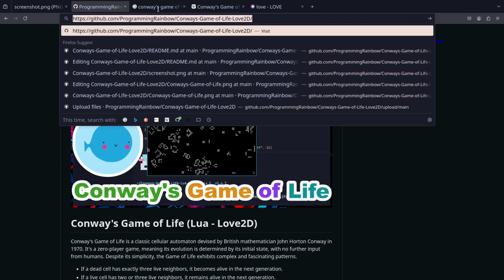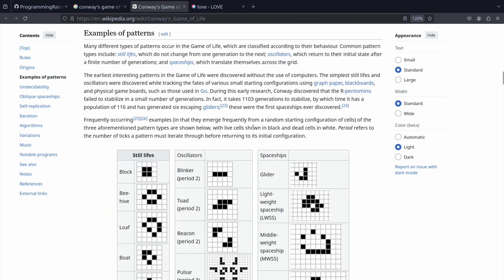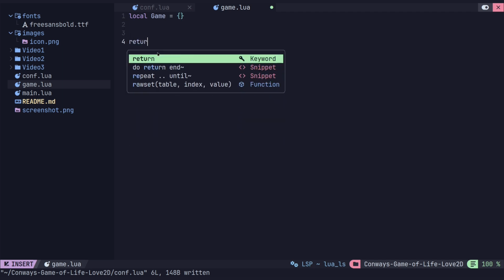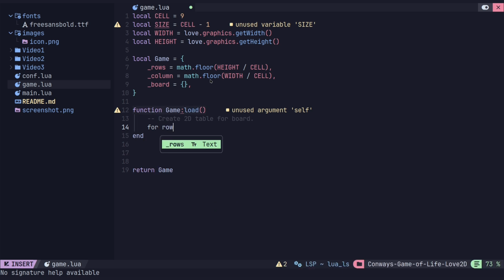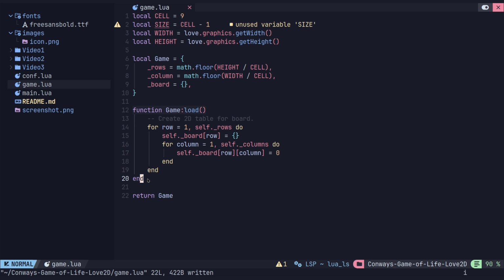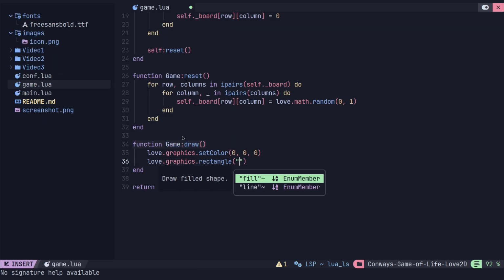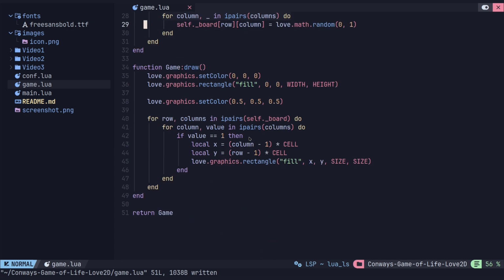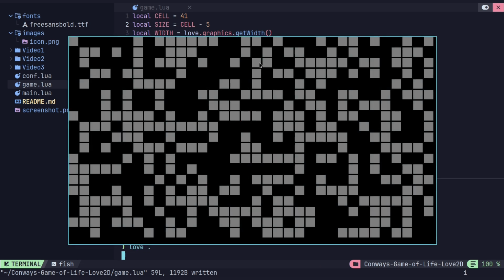Create Board - Conway's Game of Life - Part 1 - Lua and Love2D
We will setup the basic main.lua, conf.lua, and game.lua. Create a randomized 2D table as the game board. Draw the game board using a nested loop.

A Tutorial Series for creating Conway's Game of Life in the Lua language and Love2D. This game is Object Oriented using Modules and Lua Prototype Classes.

Love2D Features:
love.conf
window.width
window.height
window.title
window.icon
love.load
love.update
love.draw
love.keypressed
love.event.quit
love.graphics.getWidth
love.graphics.getHeight
math.floor
os.time
math.randomseed
math.random
love.graphics.setColor
love.graphics.rectangle